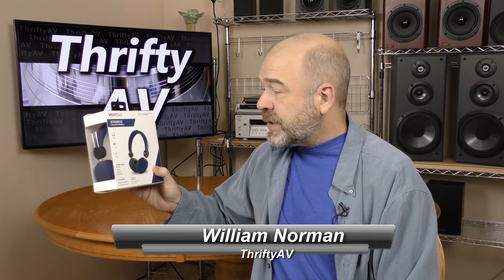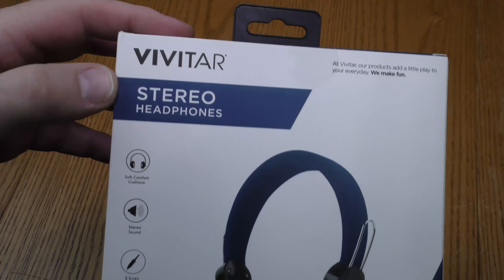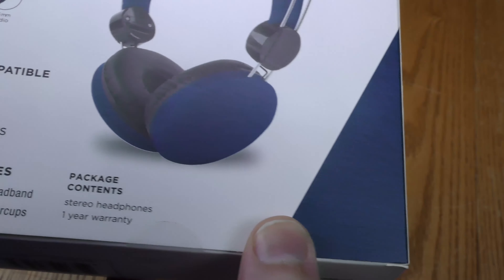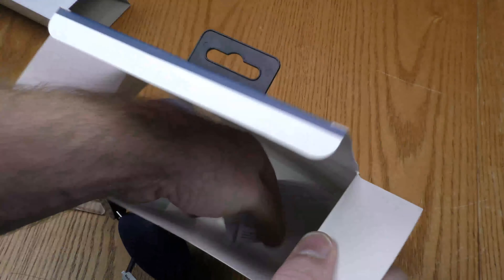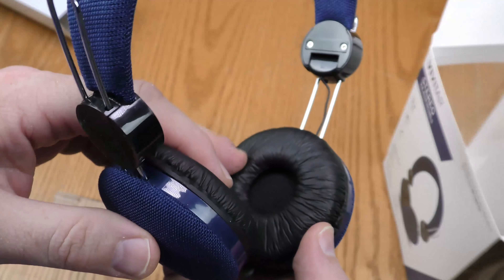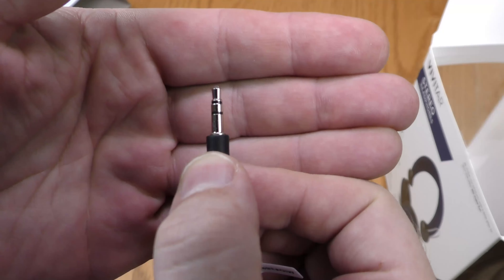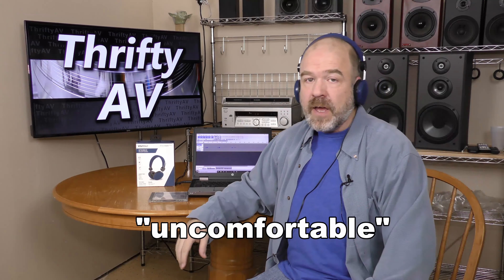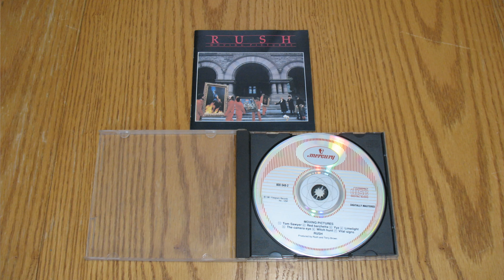Vivitar Headphones from Big Lots! Any good?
I picked up a pair of headphones from Big Lots for $5 on Clearance.  Vivitar Item#VF50011-BLU-BIG
In this video I unbox them and review them.

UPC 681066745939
Features adjustable headband, comfortable earcups (their words, not mine).
2018 Saker International

Bitcoin (BTC) contributions are appreciated:
bc1q0ht079p05kep43p725qht6xj3w7q2ukjs37azv